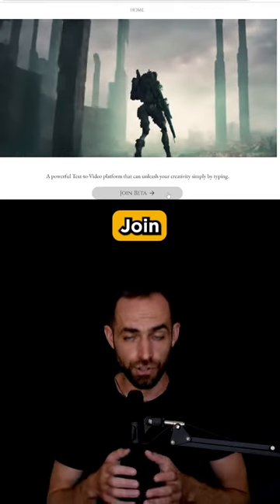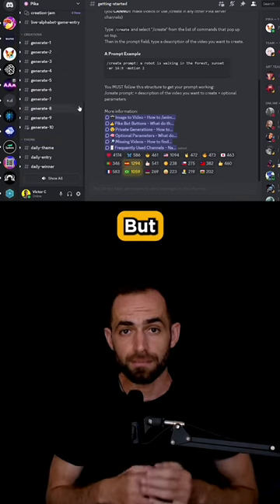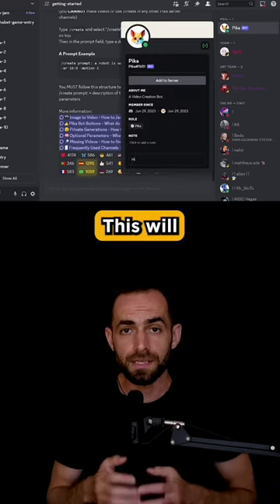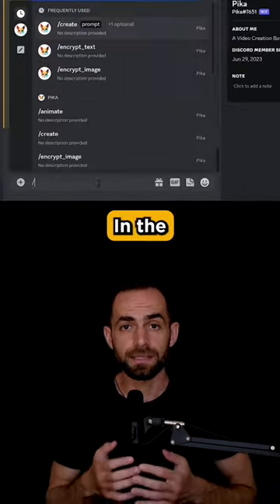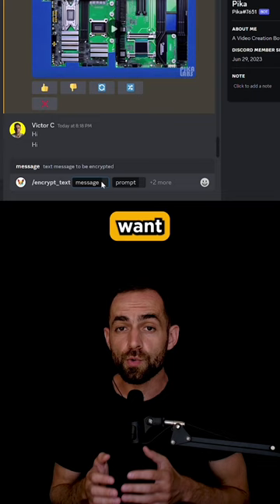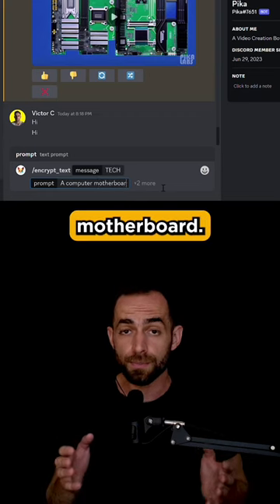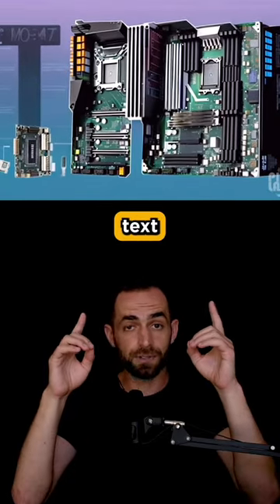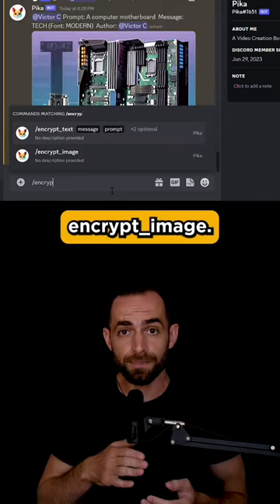Viral Video Encryption With This Simple Pika Tutorial!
Learn how to secretly hide images and text in AI-generated videos with Pika's new encryption feature! This trending technique lets you conceal fun Easter eggs or private messages in your videos.

In this tutorial, I'll show you step-by-step how to:

Sign up for Pika and access the encryption features

Encrypt custom text in a themed video backdrop using the /encrypt_text command

Hide images in a video by uploading and encrypting them with /encrypt_image

Adjust the visibility of your encrypted content using the -w prompt weight

Tweak your prompts to get better results from the AI

Find tips for generating high-quality encrypted videos

Image and text encryption opens up creative new possibilities for subtle messaging or making interactive "find the hidden item" videos. The Pika art community is pumping out some really impressive examples already.

Give video encryption a try yourself and let me know what kinds of secret videos you come up with! This cool new tech is easy to pick up and I can't wait to see what you create. Unlock Viral Video Encryption with This Simple Pika Tutorial